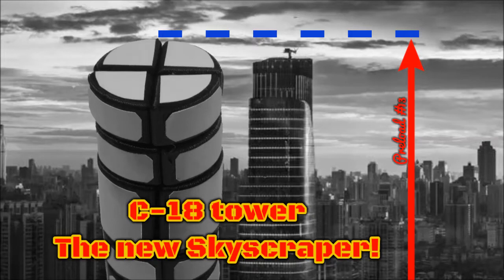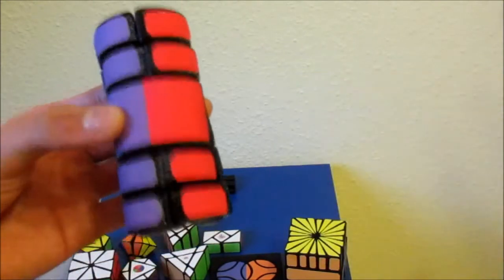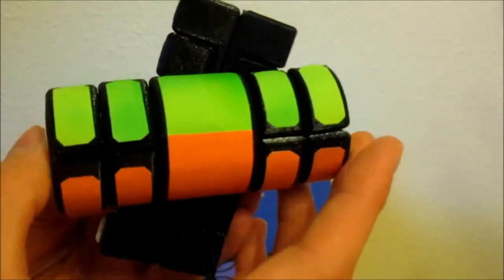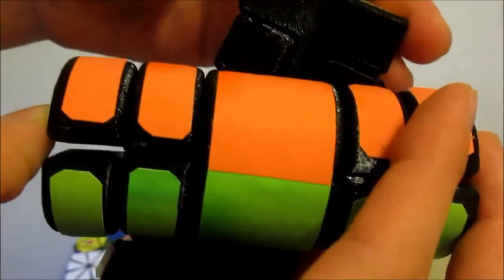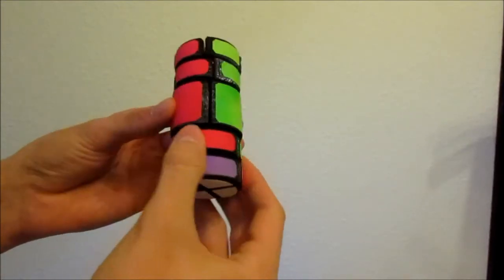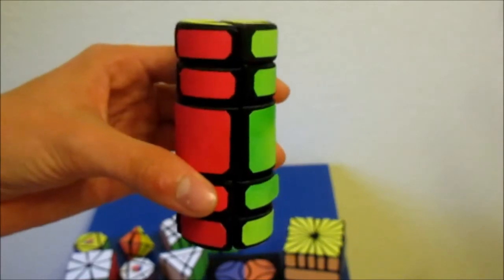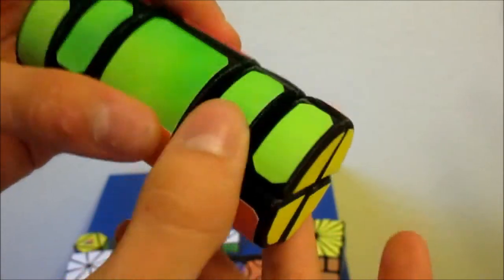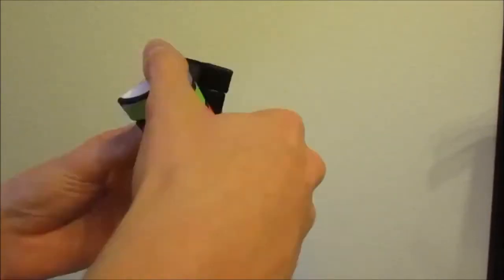C-18 tower | Preload #13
In the 13th episode of Preload, I'm going to show you the 5-layered version of my C-10 tower. Be prepared for the C-18!

ND Puzzles